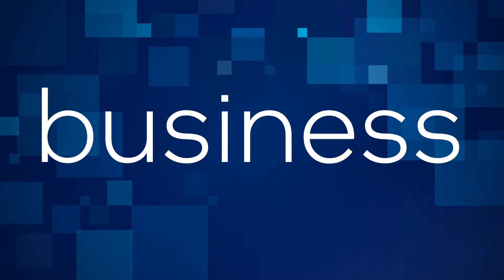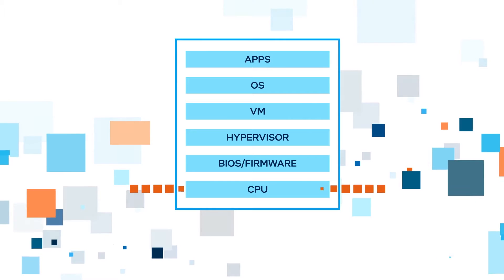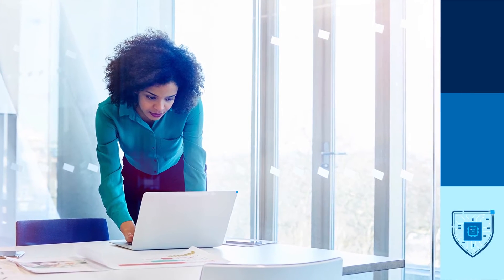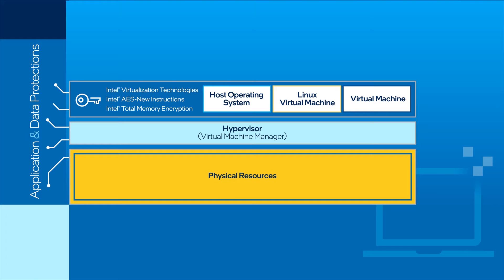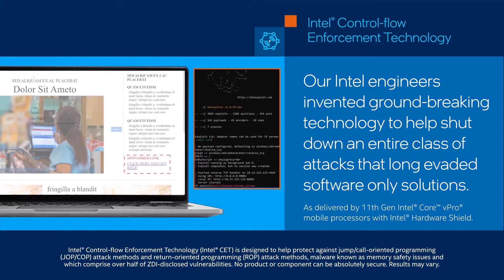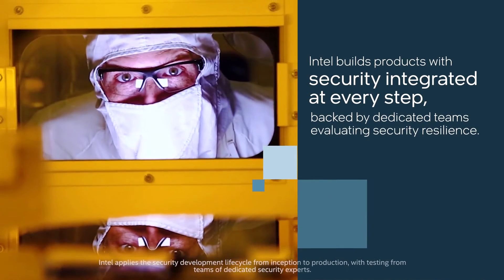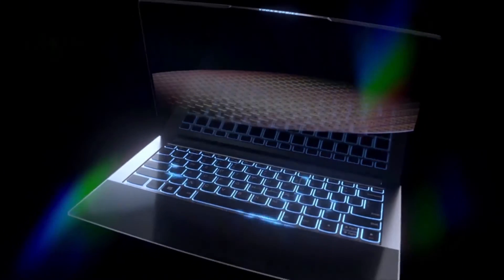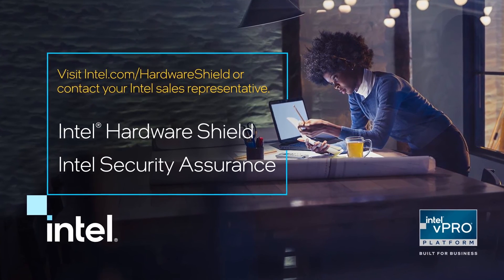Intel® Hardware Shield Overview | Intel Business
Businesses face increasing numbers, types, complexity, and severity of cyberattacks. In this video, learn how the built-in security features of Intel® Hardware Shield help organizations protect, detect, and recover from cyber-attacks in an increasingly challenging threat landscape. Intel® Hardware Shield includes below-the-OS security, application and data protections, and advanced threat protections.